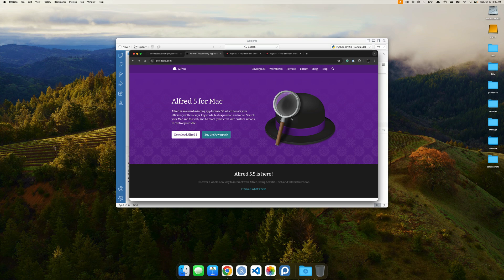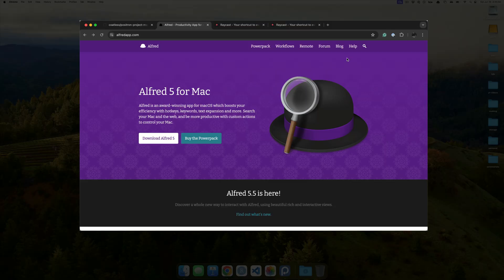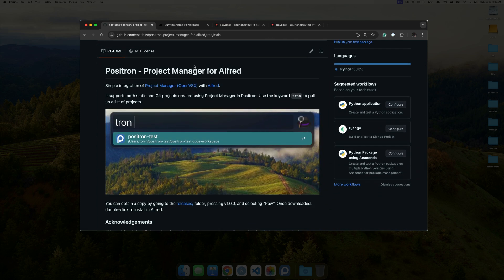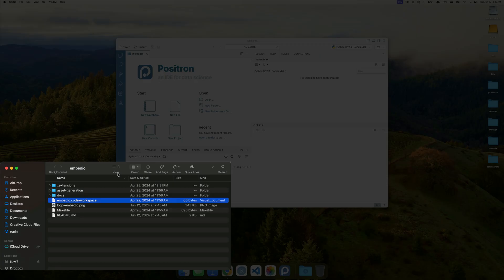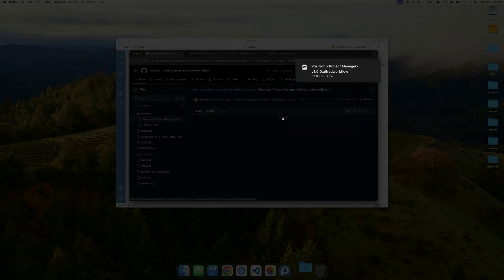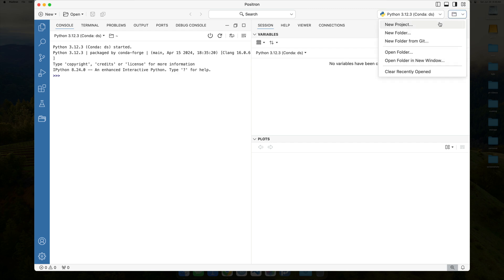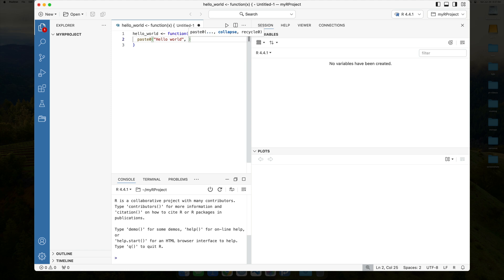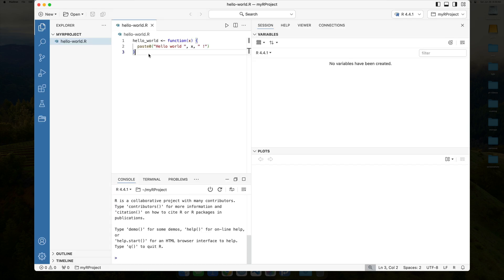Positron IDE accessing Projects on macOS using an Alfred workflow for Project Manager Extension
Timeline

00:00 Intro, macOS-only
01:03 Motivation behind creating the workflow (similar to finding .Rproj)
01:46 The "full Garrick approach"
01:57 Discussion of fees related to Raycast vs. Alfred
02:36 Project Manager workflow for Alfred
03:25 Why not remap .code-workspace to open in Positron instead of VS Code?
04:48 Project Manager Extension on OpenVSX
05:34 Installing the Alfred workflow for Positron IDE
06:19 Installing the Project Manager Extension inside Positron
07:14 Creating a new R project in Positron using the Project Wizard
08:11 Writing a quick R script for the project
08:45 Saving the R script into the R project location
09:23 Registering the project with the Project Manager extension using Command Palette (CMD/CTRL + SHIFT + P)
09:45 Showing the project being findable in Alfred with the tron keyword
09:55 Closing and reopening Positron using Alfred

Summary

The focus of this video is to establish a way to register Positron IDE (Public Beta) project inside of Alfred a macOS productivity application.

This was demonstrated on:

Positron Version: 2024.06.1 (Universal) build 27
Code - OSS Version: 1.90.0
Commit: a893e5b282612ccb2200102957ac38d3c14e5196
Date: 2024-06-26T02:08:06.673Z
Electron: 29.4.0
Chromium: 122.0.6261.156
Node.js: 20.9.0
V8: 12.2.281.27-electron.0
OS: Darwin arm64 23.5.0